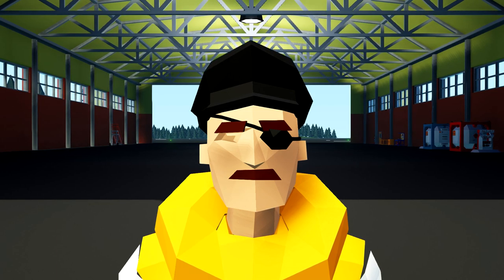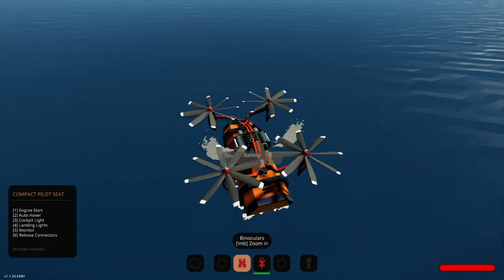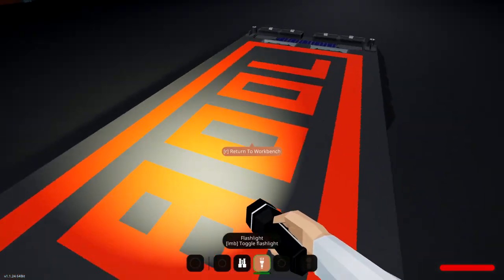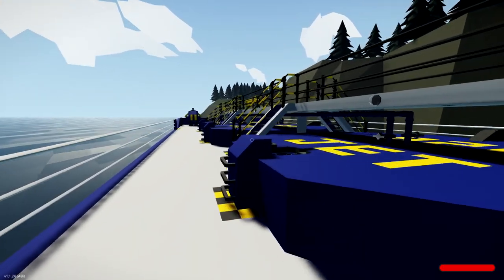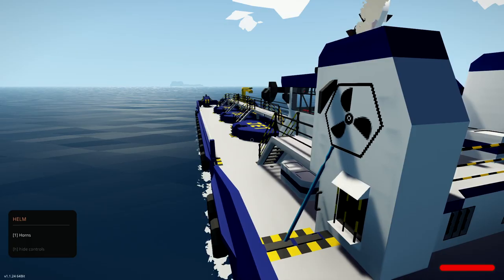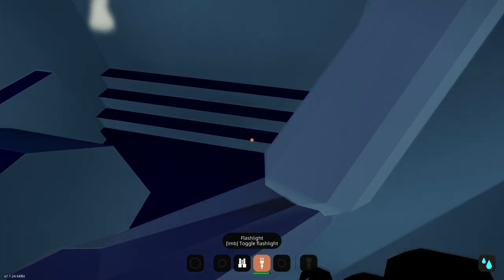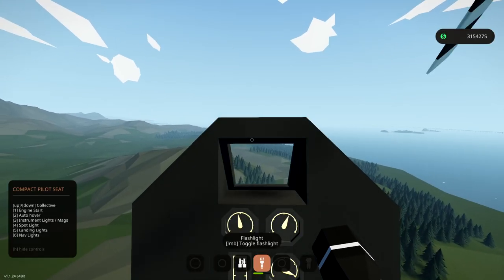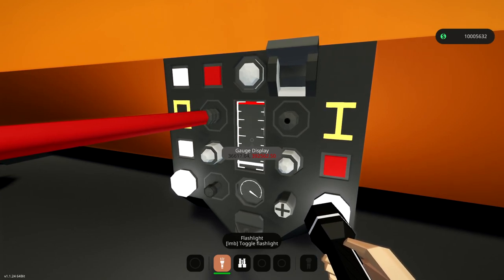I made $11 Million and it took 70 Hours!!! - Stormworks - Career Mode - S2E31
It's time to take on the final stage of our epic mission to sell $10 Million of Cargo! Let's get it done!!!

If you'd like to see the first or second stages of this mission, the links are below!